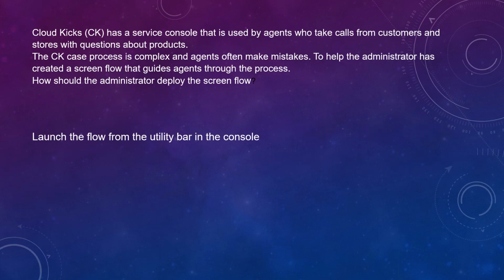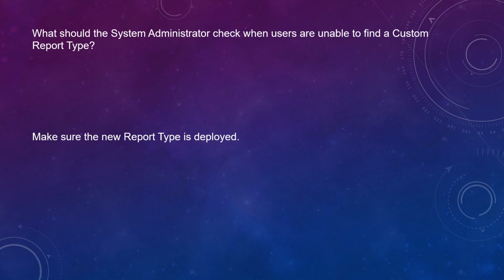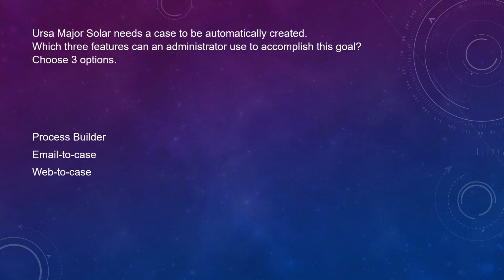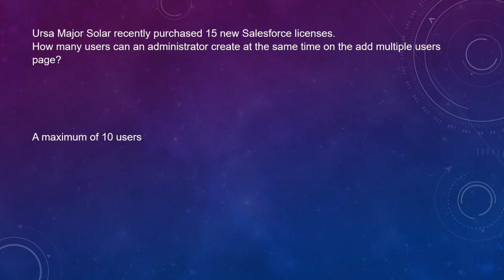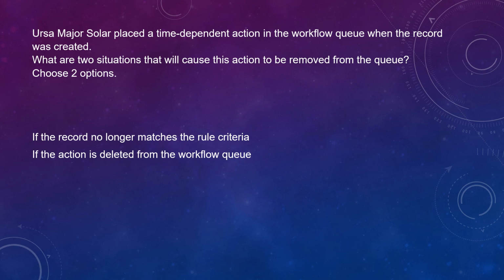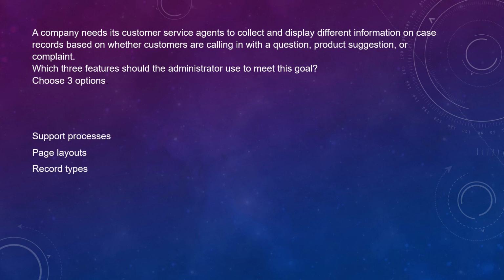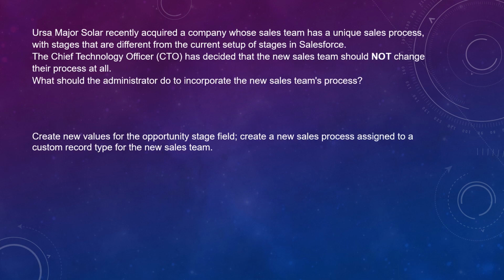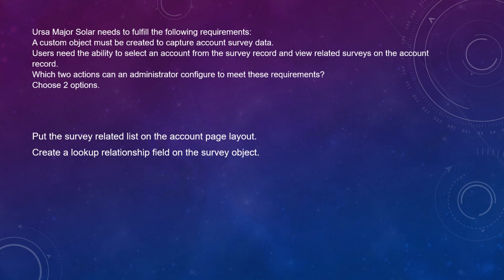Pass your Salesforce admin test 30 questions and answers 3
Flashcards I made to help me pass the Salesforce admin test, just questions and answers no expansion. Please see other videos on why these answers were chosen.